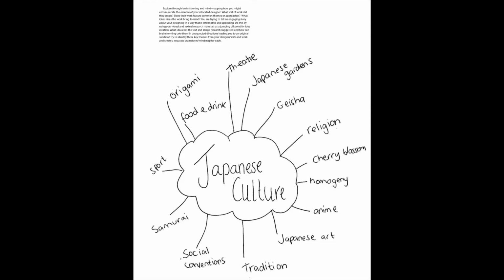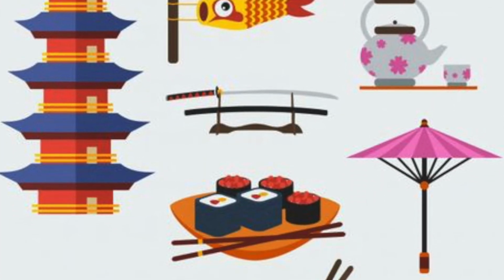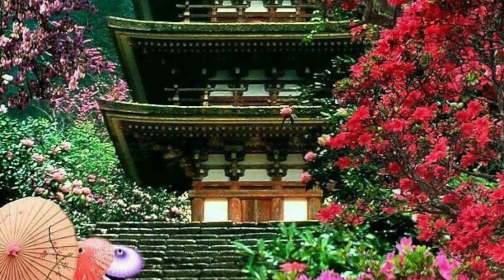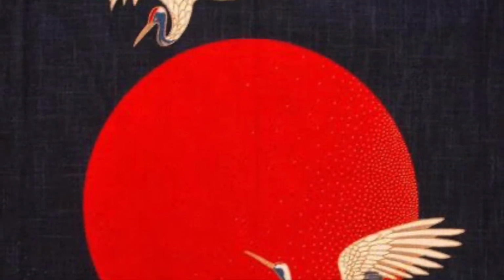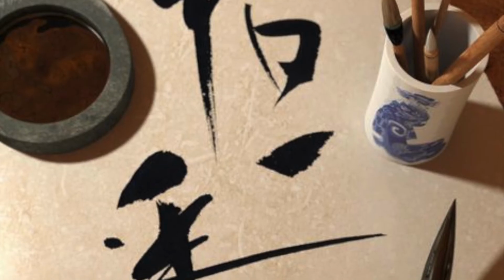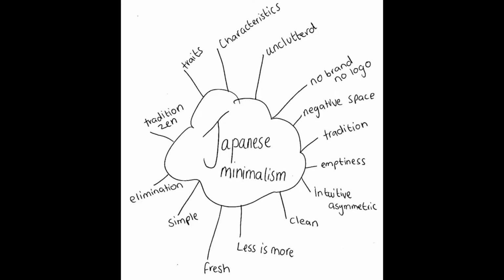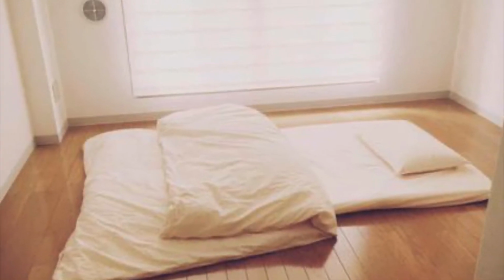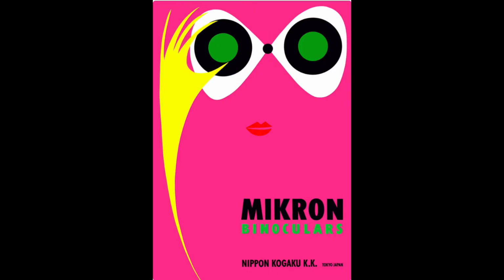Yusaku Kamekura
A video presentation about Yusaku Kamekura
Part A: Research video presentation (Typography)